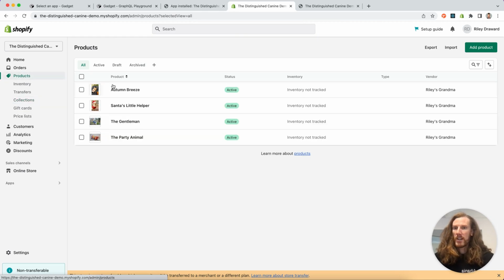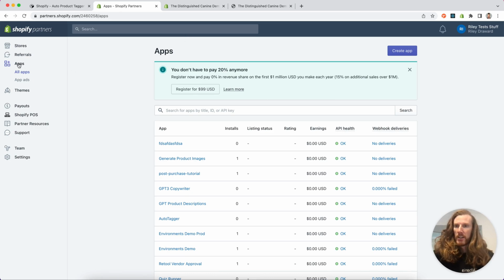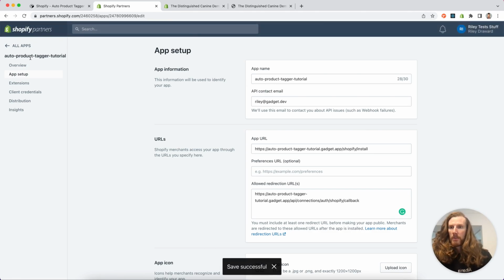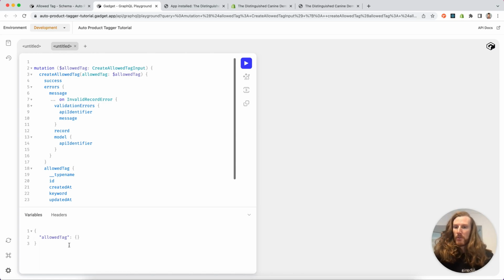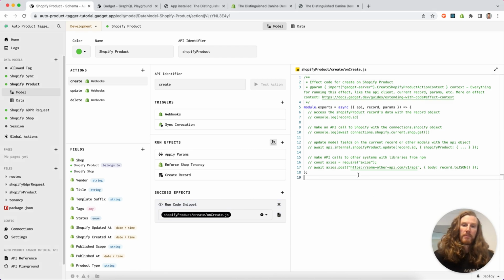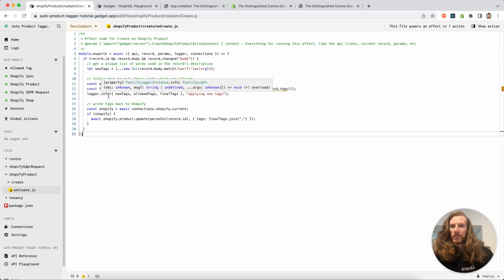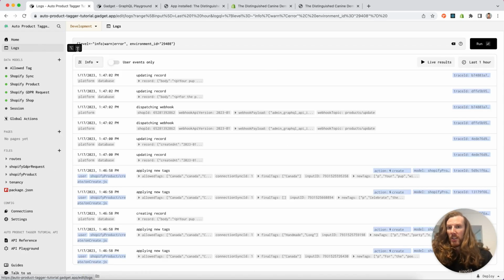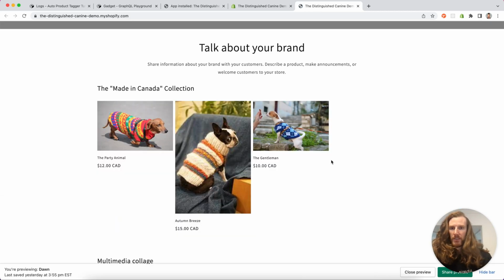Building a Shopify product tagger app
A step-by-step walkthrough of building an automated product tagger application for Shopify, using Gadget.

You can also read written instructions (including screenshots) in the Gadget docs